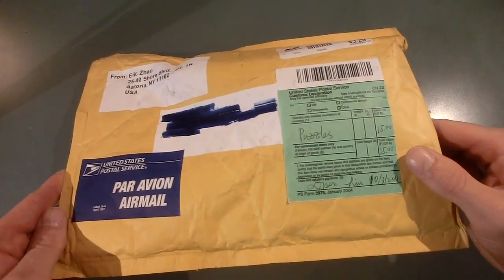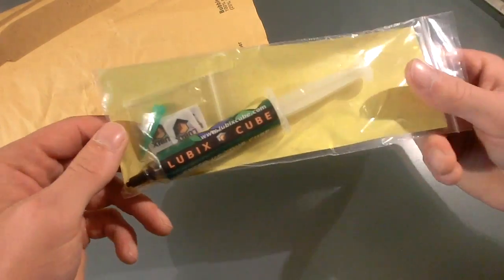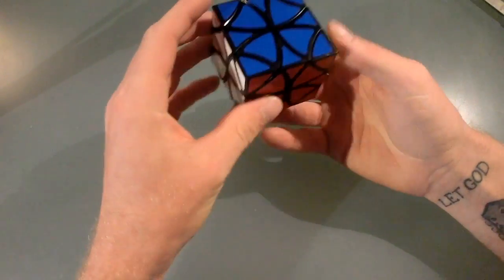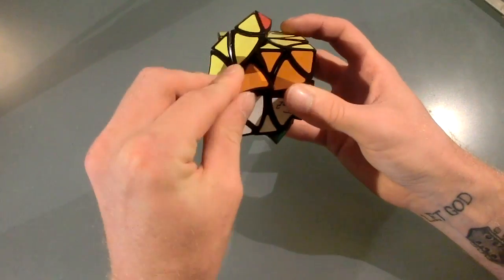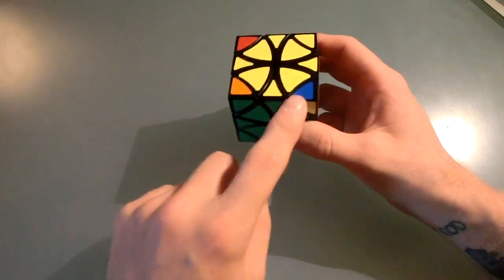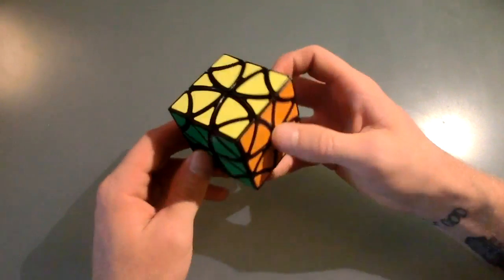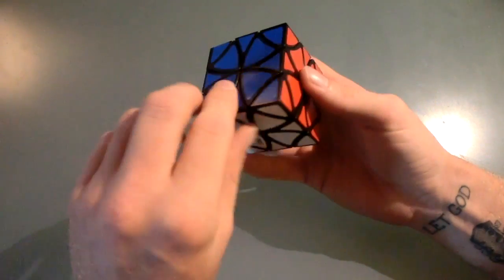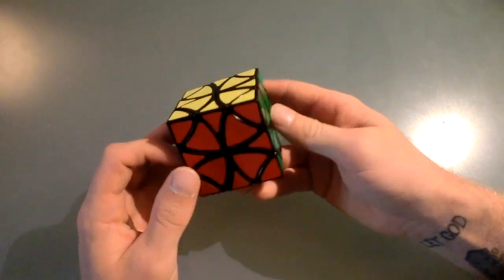Cube Depot Unboxing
In this unboxing I received an 8cc of lubix and the Curvy Copter Cube.

This package came from Cube Depot. I am very happy with the timeframe that I received it in. It took 14 days to get to me from the day I ordered it online. The packaging was good and the cube and lubix were not damaged in any way.

Lubix is a very good lube in my opinion, on certain types of cubes it is the best. Lubix is excellent for lubing the core of cubes as well as the pieces. Lubix does not react well with some types of plastics though. It works very well in Dayan cubes. Lubix does not react well with v cubes.

The curvy copter cube was a little difficult to understand at first, but after I got the hang of the turning and how the pieces move around each other I didn't have any trouble solving the cube up until the algorithm stage. I did have to watch redKB's tutorial on the cube for the algorithms. I have never experimented with inventing algorithms but I might in the future.

I do recommend getting both of these products and I do recommend Cube Depot, among other stores.